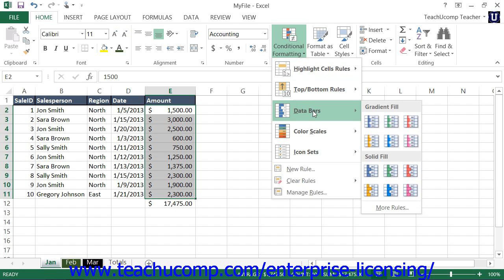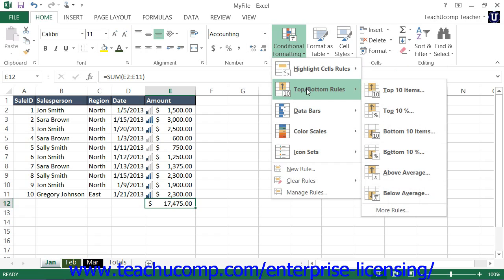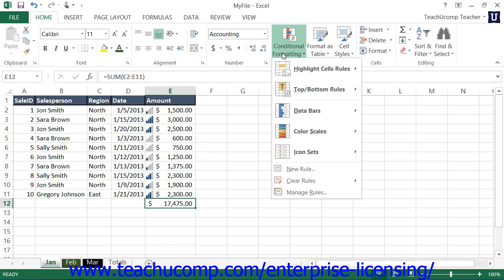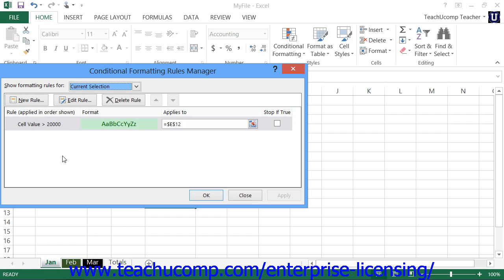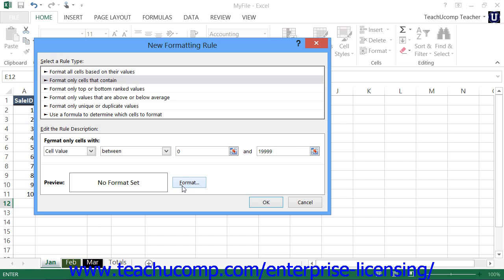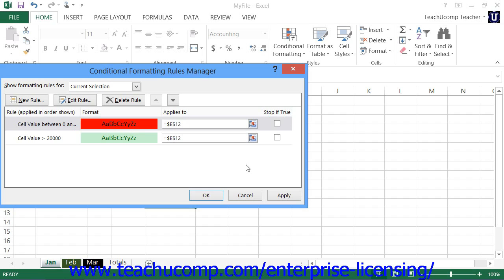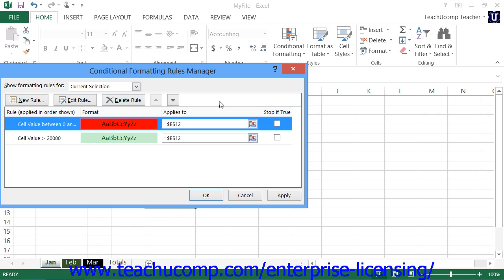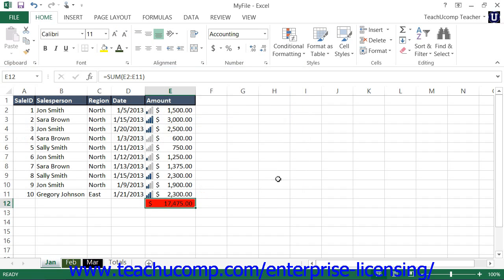Microsoft Office Excel Tutorial 2013 Cell Formulas 14.1 Employee Group Training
A clip from Mastering Microsoft Excel Made Easy: conditional formatting. Get a FREE demo of our training for groups of 5 or more